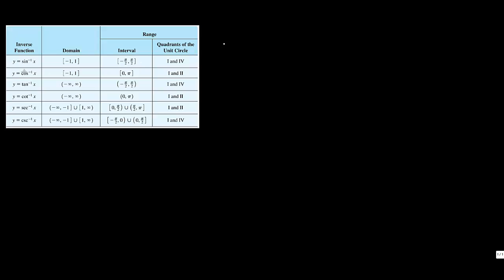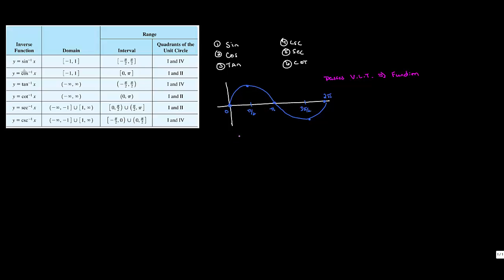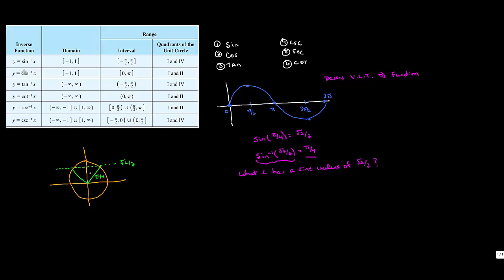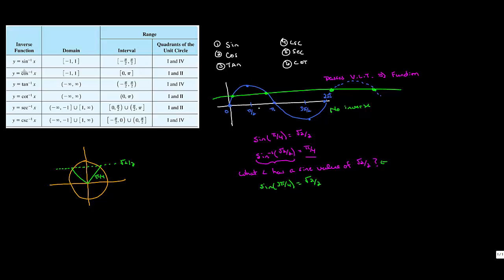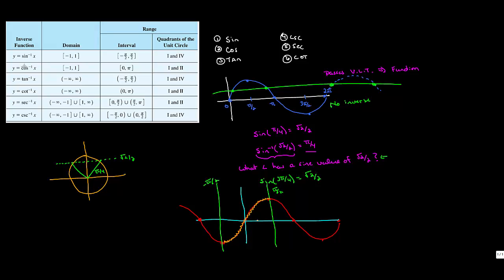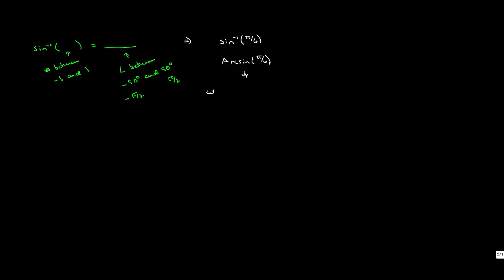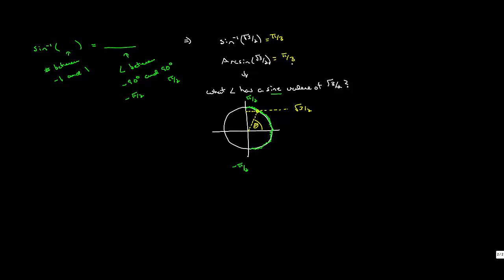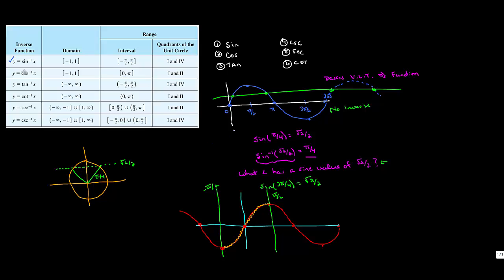Graphing the Arcsine Function 20121163